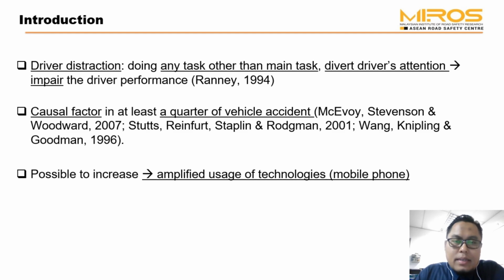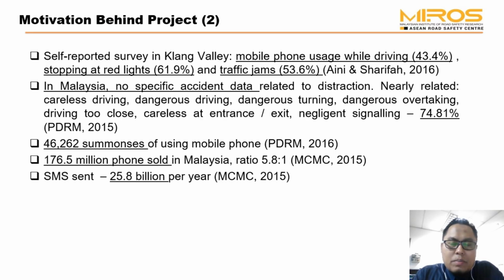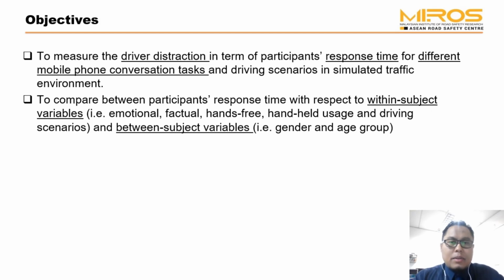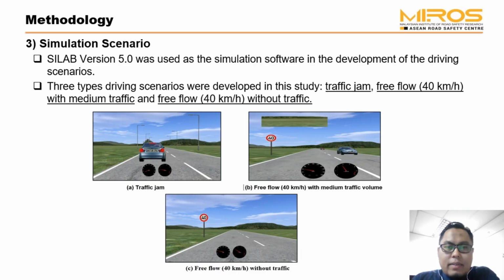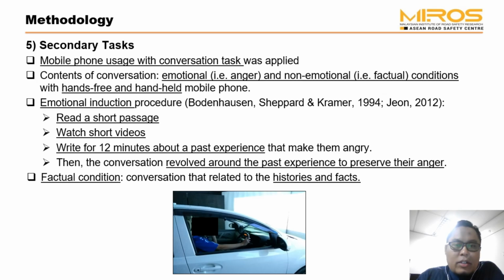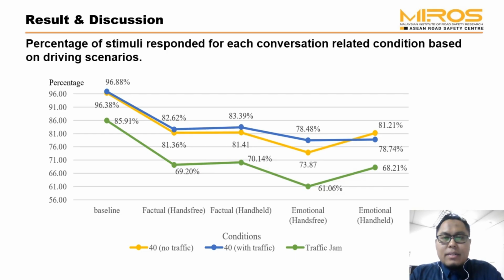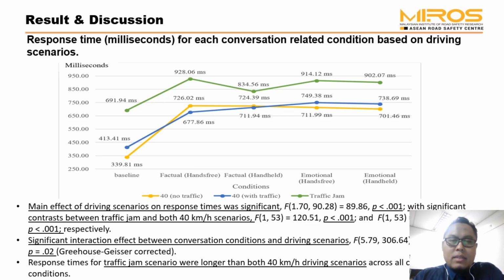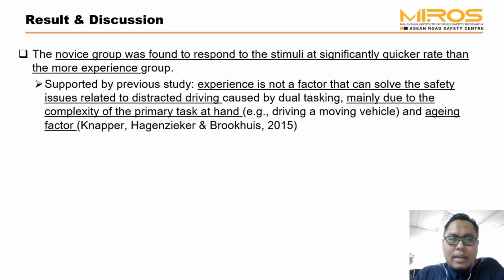9th ICEBIT 2025: MOHD FIRDAUS MOHD SIAM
Conference: 9th International Conference on Education, Business, Islamic and Technology 2025 (9th ICEBIT 2025)
Name: Mohd Firdaus Mohd Siam
Title: Mobile-Phone Conversations and Driver Distraction: Evidence from A Driving Simulator